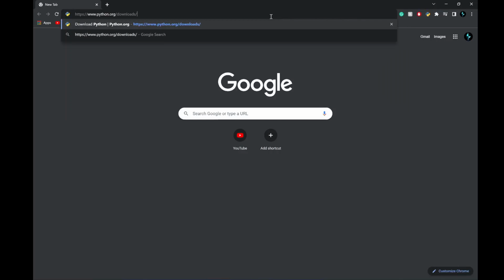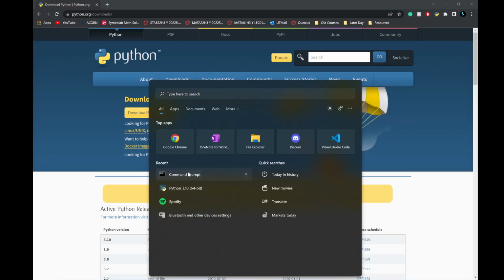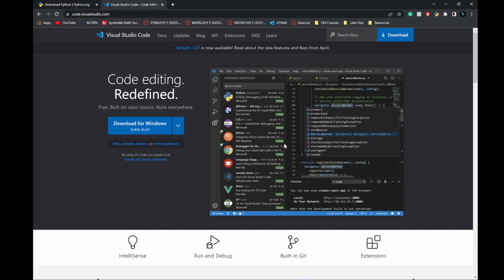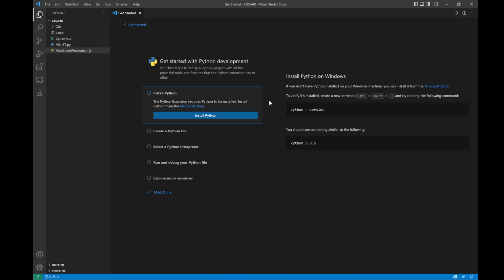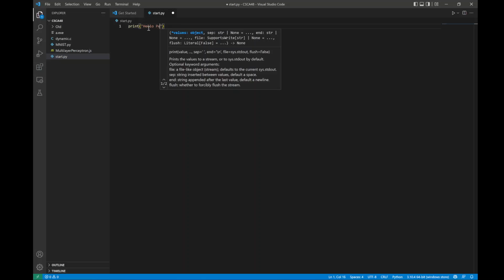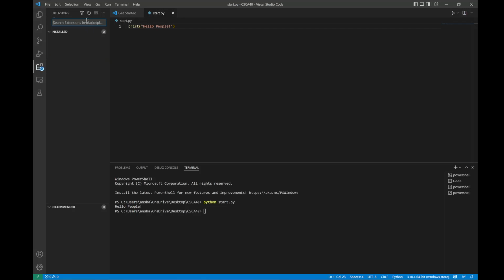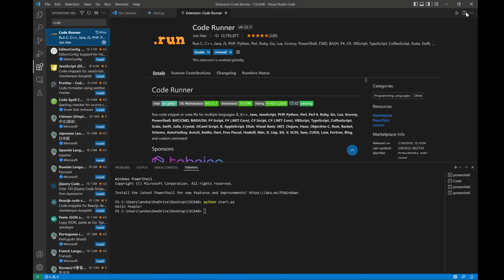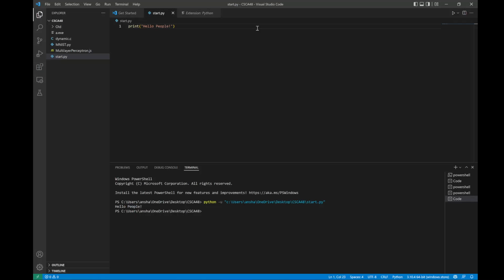Installing Python and Setting up VSCode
Start of introduction to programming series where we install Python and start writing python code using the code editor VSCode